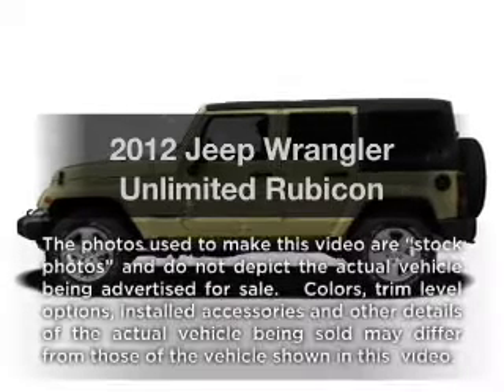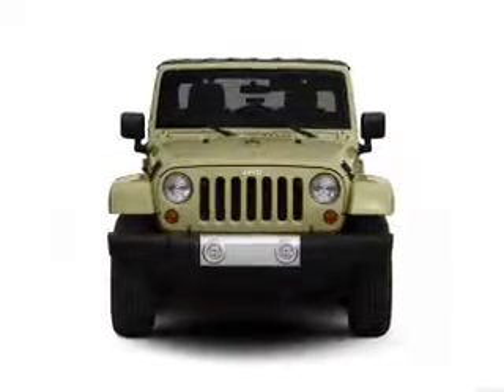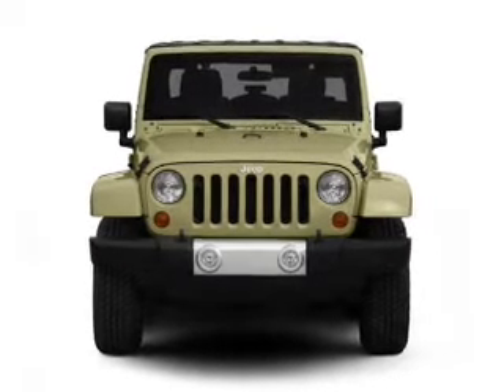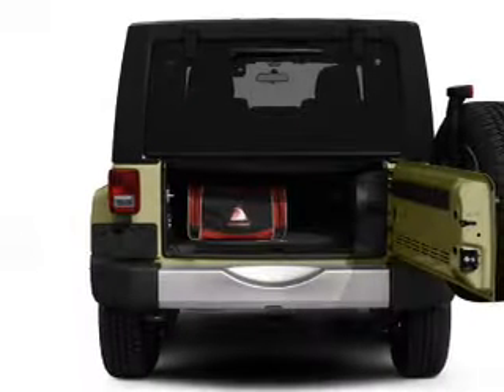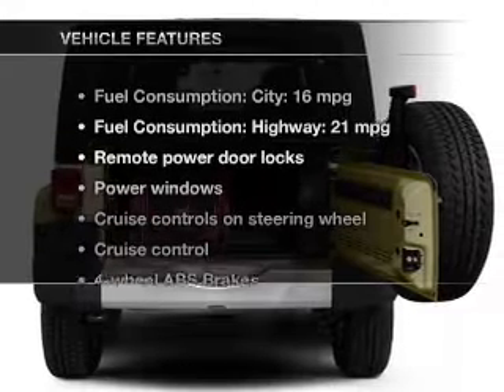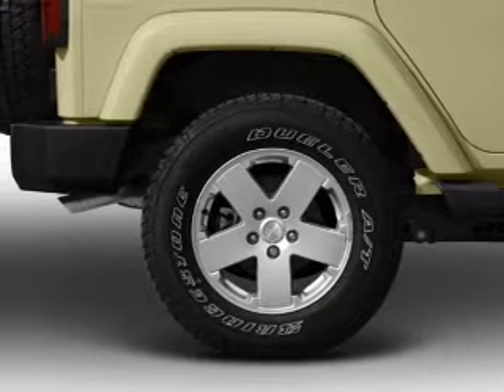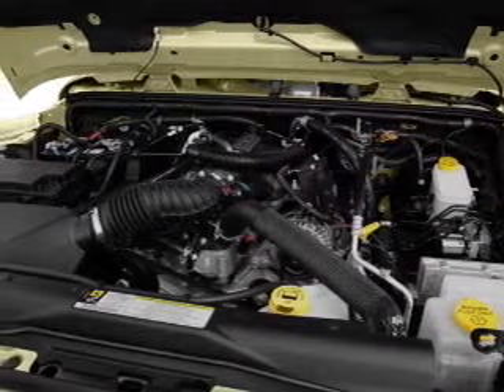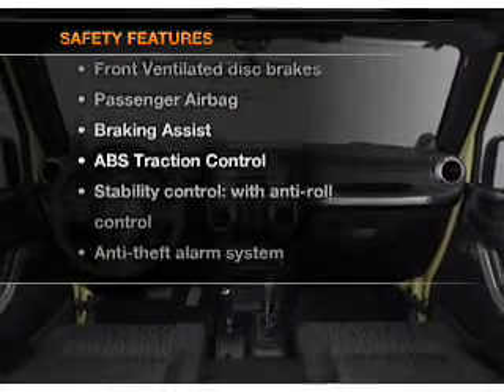2012 Jeep Wrangler Unlimited - Lafayette LA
Year: 2012
Make: Jeep
Model: Wrangler Unlimited
Trim: Rubicon
Engine: 3.6 liter 6 cylinder 24 valve
Transmission:
Color: Bright White Clearcoat
Mileage: 0
Address:
1700 S.E. Evangeline Thruway